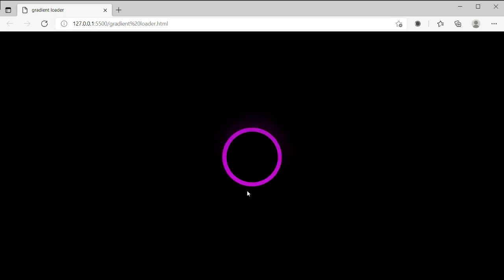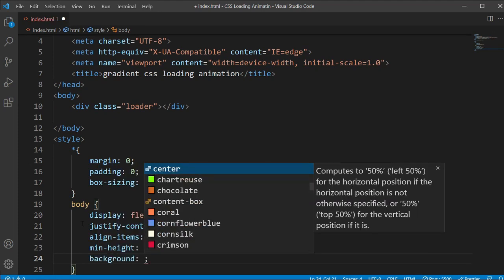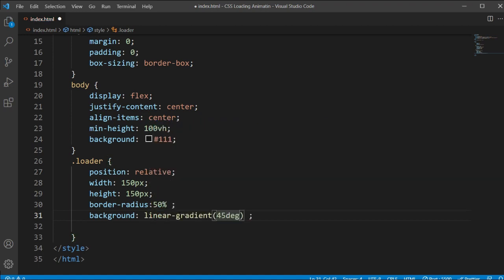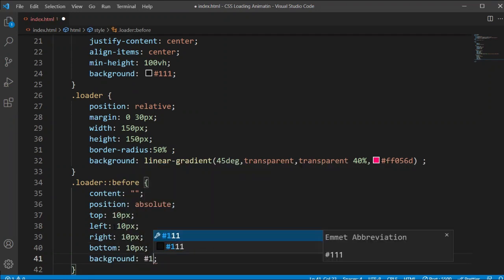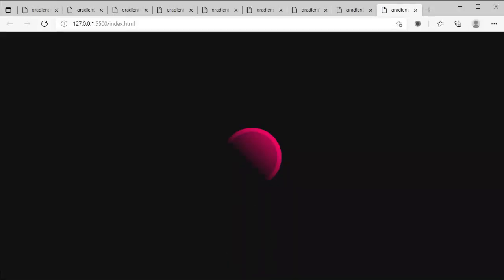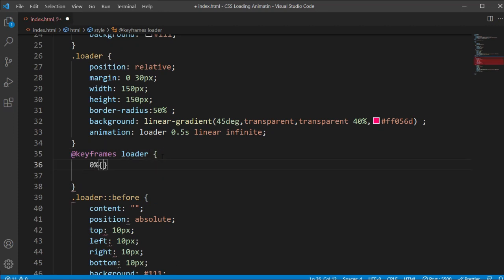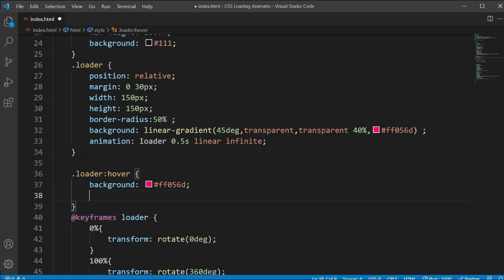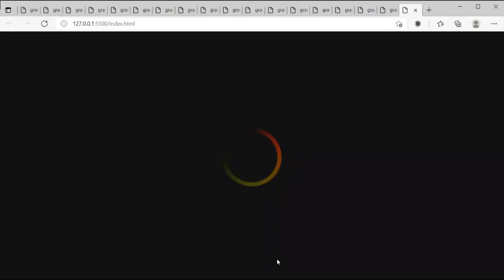GRADIENT CSS LOADING ANIMATION || USING HTML AND CSS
In This tutorial we are going to learn how to creat a gradient css loading animation .

=⟩ Related Tags: What are CSS loaders?
How do you make a CSS-loader?
How does style loader work?
What is the use of style loader?
How do you make a loading animation in CSS?
How do you make a loading animation?
How do I make a CSS preloader?
How can we create page loading animation in HTML?